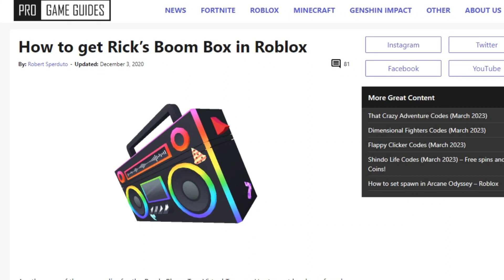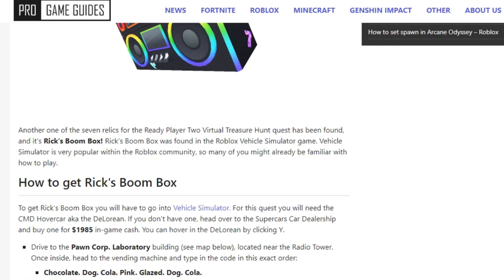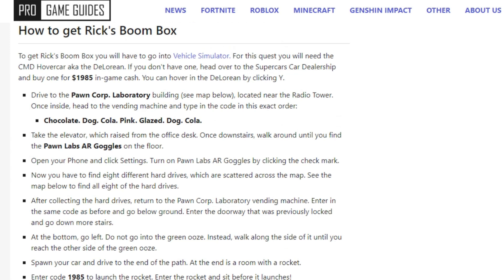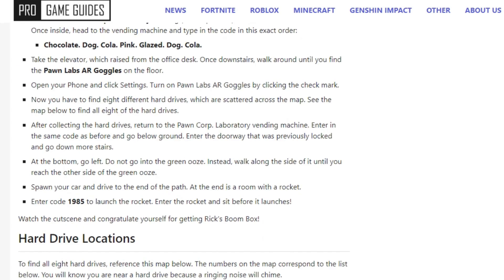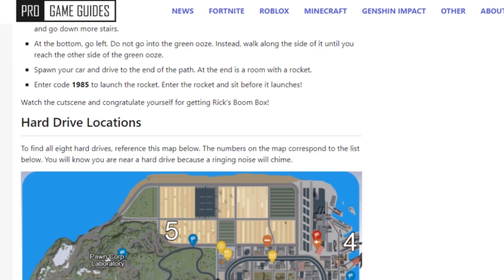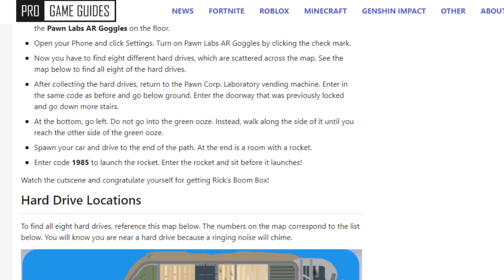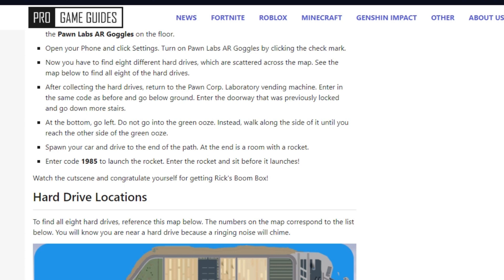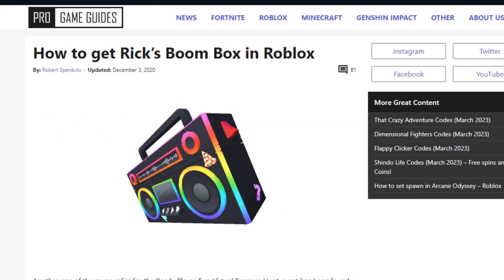HOW TO GET BOOMBOX ACCESSORY ON ROBLOX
➹𝗳𝗿𝗲𝗲𝘇𝗲 𝗵𝗲𝗿𝗲┊☁️

ʚɞ⠂𝘀𝗼𝗰𝗶𝗮𝗹 𝗺𝗲𝗱𝗶𝗮! 🐇

ʚɞ⠂𝗲𝗱𝗶𝘁𝗶𝗻𝗴 𝗶𝗻𝗳𝗼! 🕊️
꒰video editing⠂filmora X & adobe premiere pro꒱
꒰thumbnail⠂pixlr, roblox studio & blender꒱

ʚɞ⠂𝗺𝘂𝘀𝗶𝗰 𝗰𝗿𝗲𝗱𝗶𝘁𝘀! 🍙